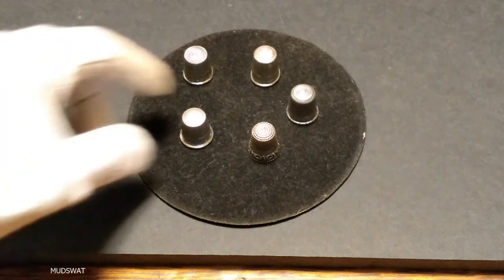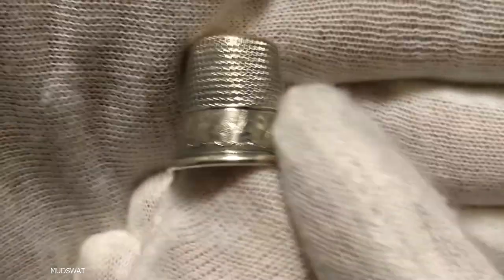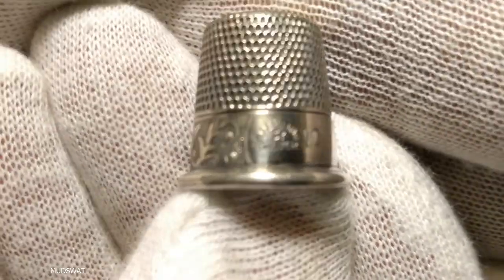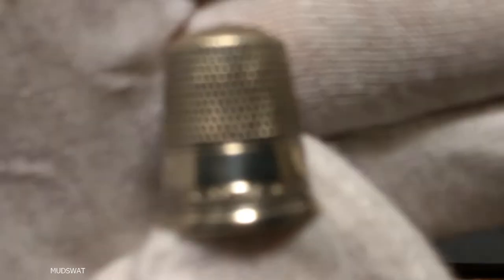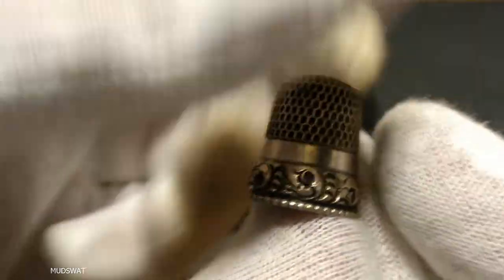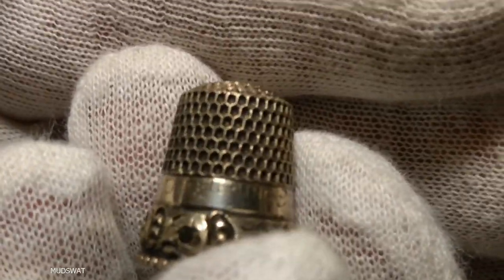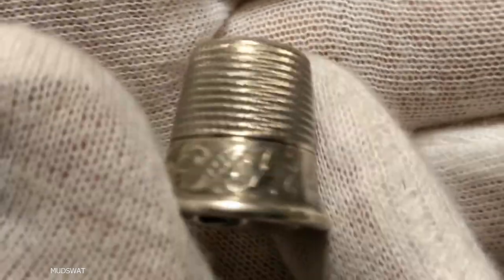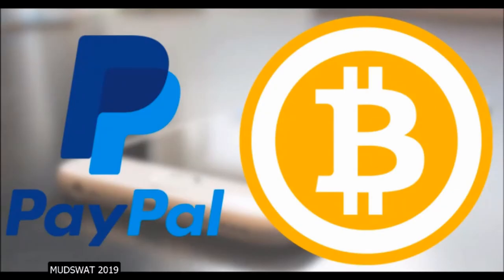POUR MAN STACKING: $100 worth of SILVER for 18 BUCKS! | What's a Sterling Thimble worth?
Hey!

(More content weekly). Trying to give you FRESH, NEW, ORIGINAL content! Mainly this channel is about coin collecting, metal detecting, Treasure hunting, silver stacking, tricks of those trades and much more. It's also informative to help new collectors and treasure hunters get started.

Please see my Playlist for some good music, and my awesome content!

If you enjoy my content or find it helpful.
Please consider donating below.